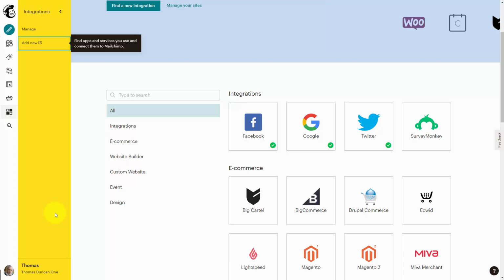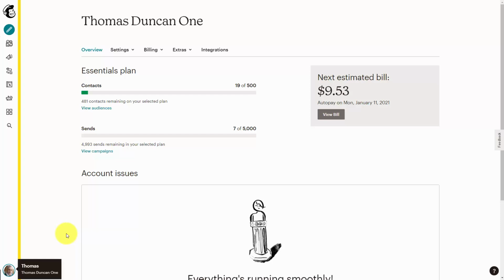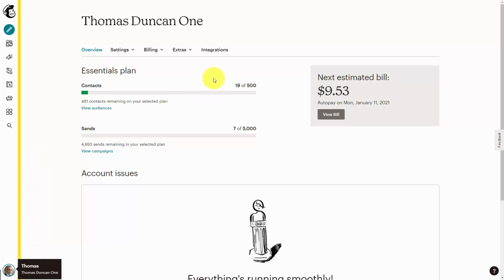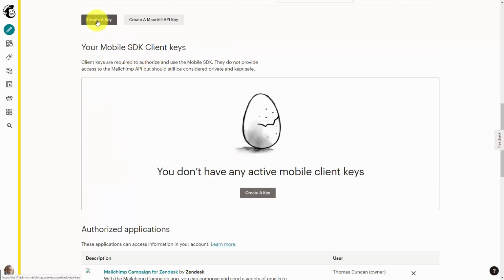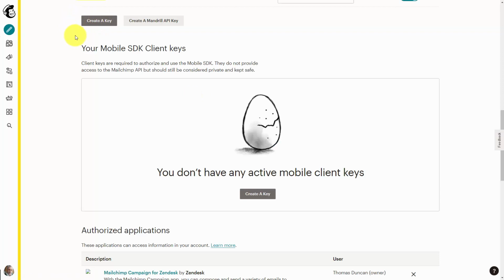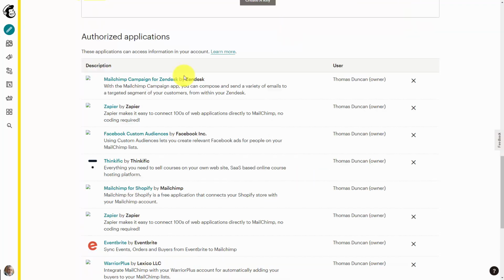20 Integration Final and Conclusion - Free Mailchimp Training Course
Integration Final and Conclusion - Free Mailchimp Training Course